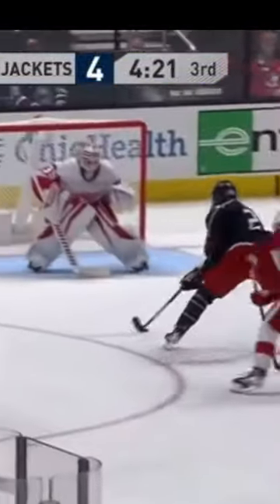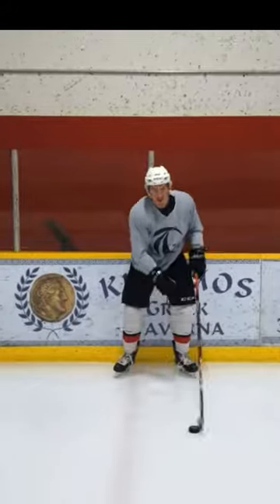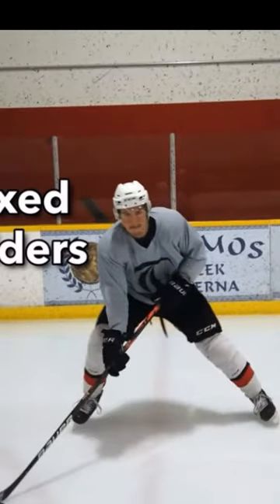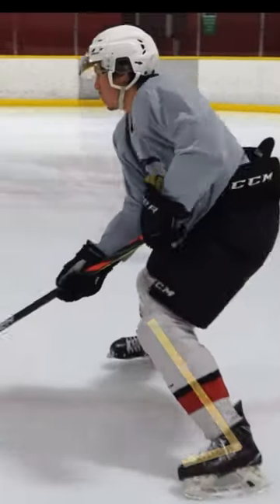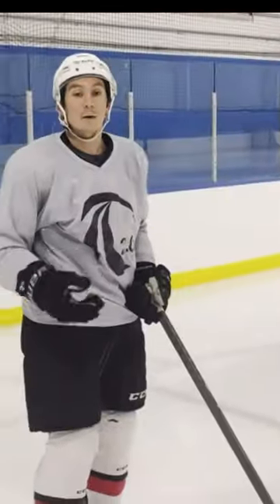Wide or Narrow?